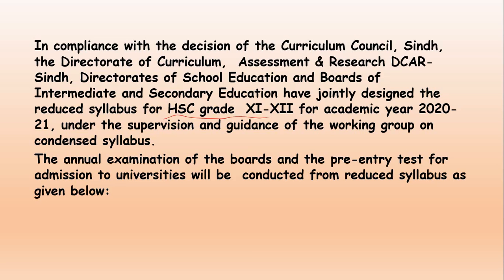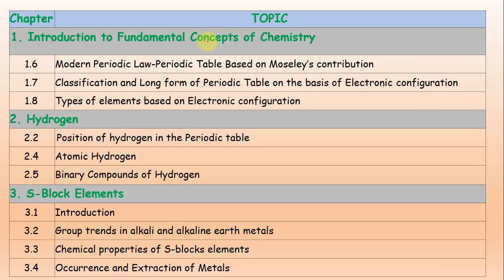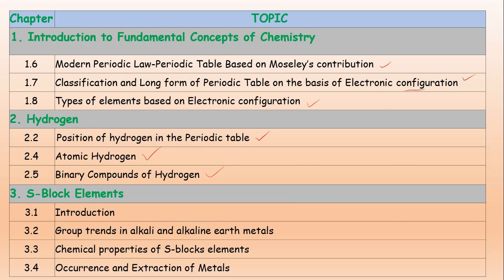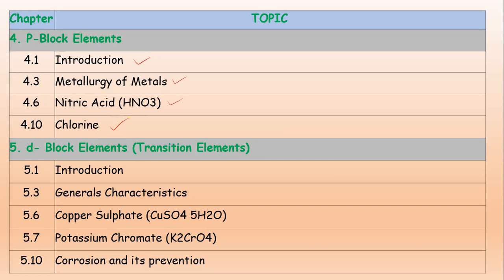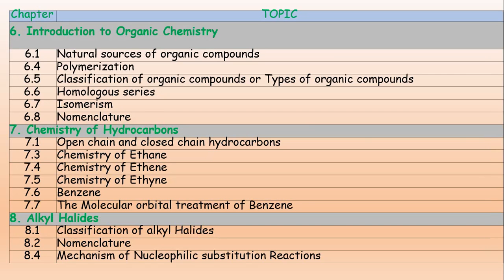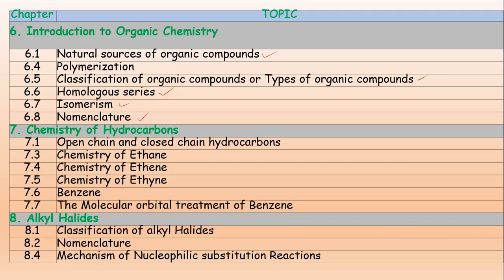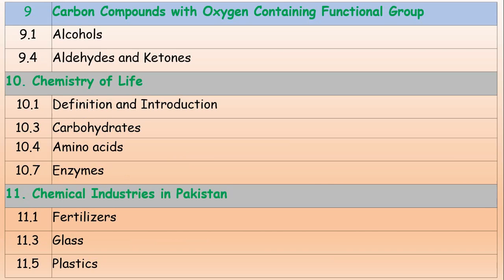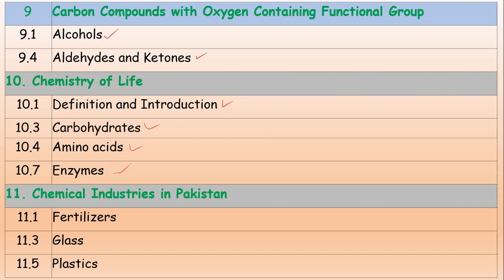Reduced Syllabus of Chemistry for Class HSC Part II || 2020-21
In this video I have explained reduced syllabus of chemistry
for Class HSC Part II Year 2020-21
(Sindh Text Book Board)

My Channel name:
Alchemist abbasi